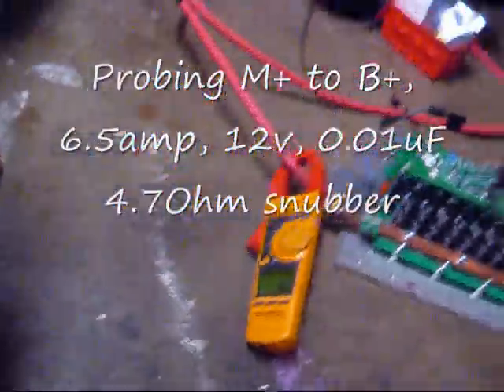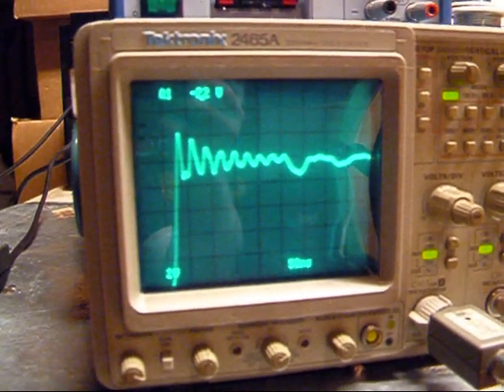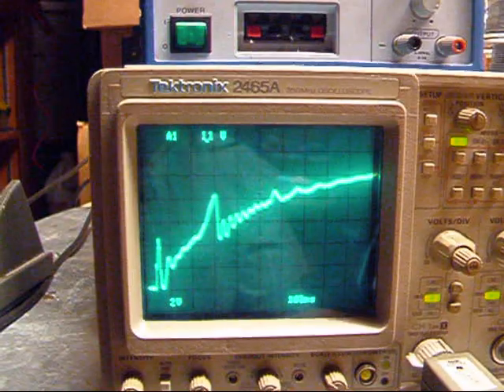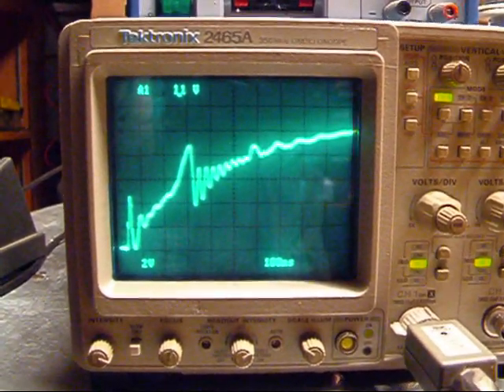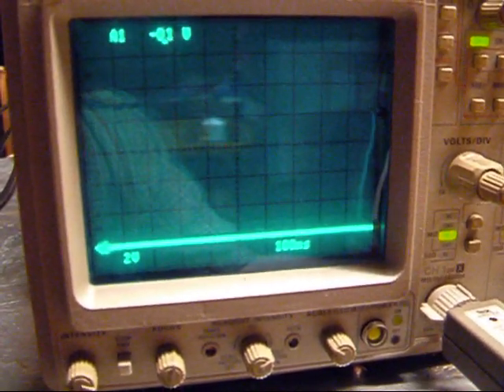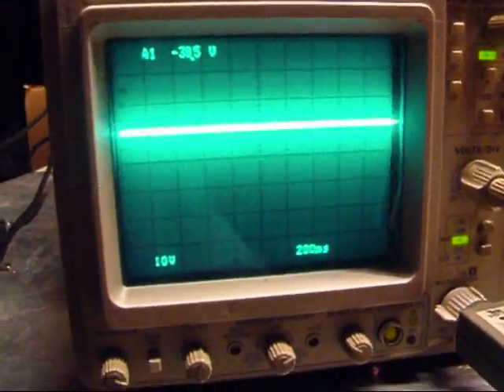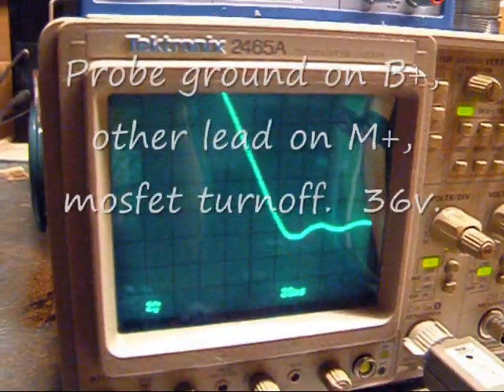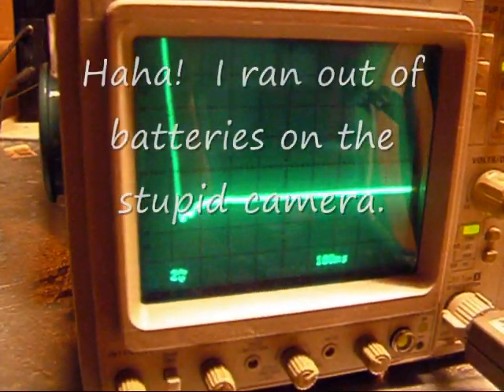12v, 24v & 36v Tests With 0.01uF 4.7Ohm Snubber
The title says it all.  haha.  I'm trying to get rid of the stupid spikes from gate to source.  It needs to stay in the range -30v to 30v, and those naughty spikes were getting out of hand.  So, I added a 0.01uF cap and 4.7Ohm resistor snubber from drain to source, and observed the changes.